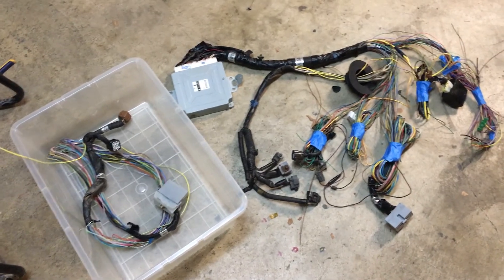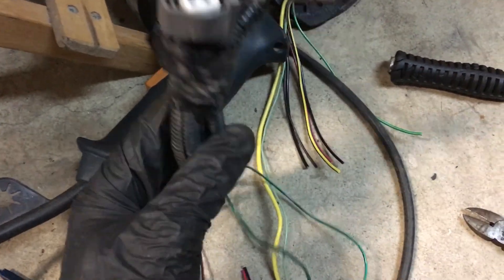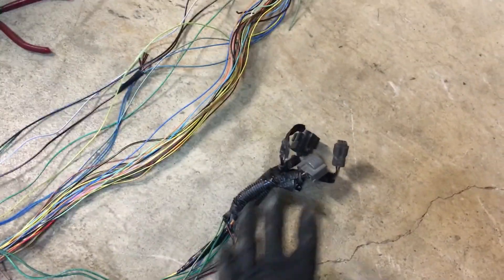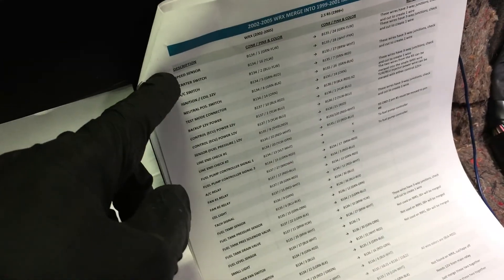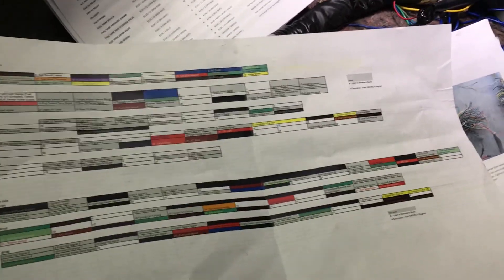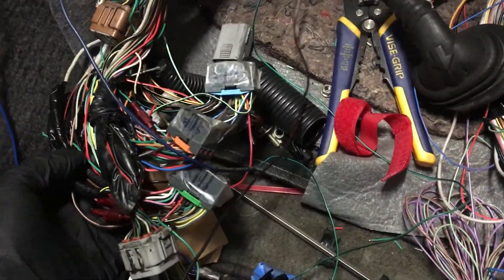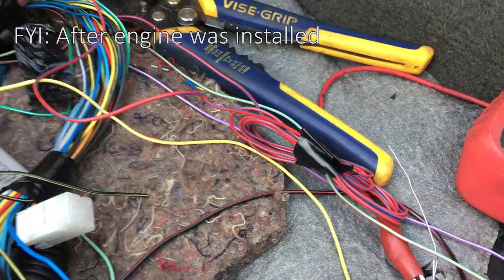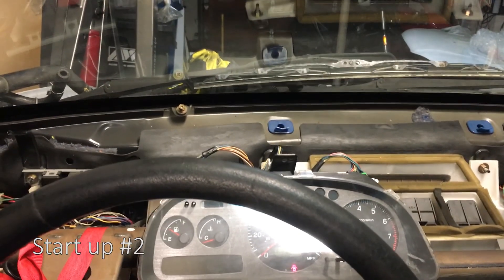EJ205 Engine Swap Pt 3 - Wiring and Startup - Subaru Impreza 2.5RS GC8 Video 24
In this video I rewire the gc8 to accept the wrx engine

21. $25 Solid Motor Mounts - To Be Uploaded
24. EJ205 Engine Swap - Wiring & Startup - To Be Uploaded
25. EJ205 Engine Swap - Test Drive - To Be Uploaded
26. EJ251 Engine Reinstall - To Be Uploaded
27. Reverse Glow Gauges - To Be Uploaded